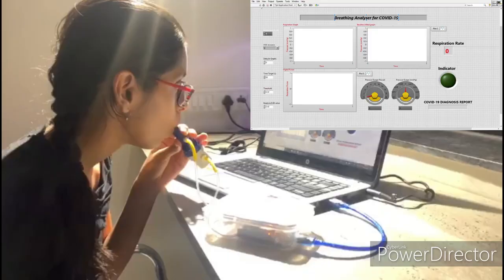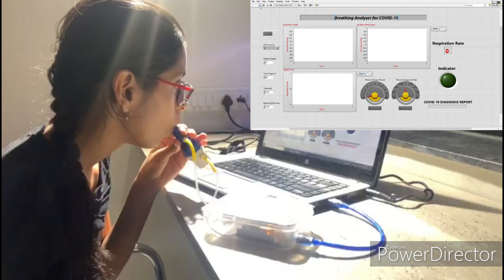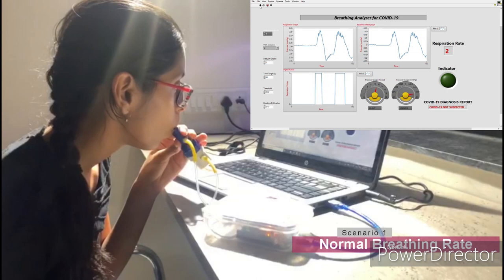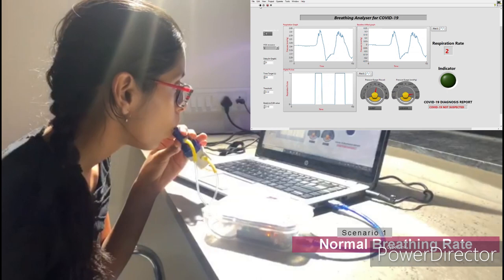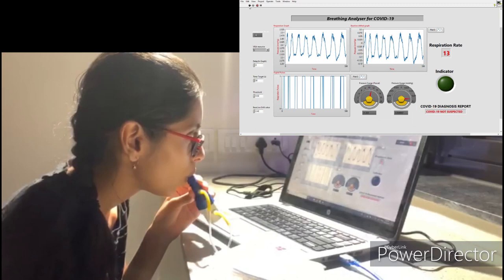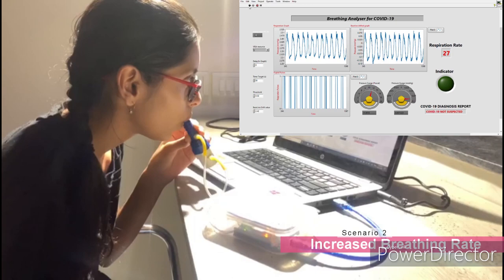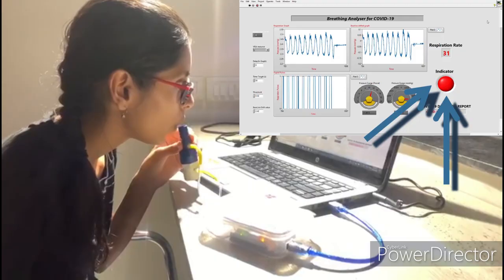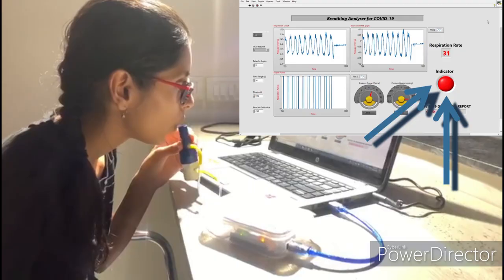How to detect COVID19 ? COVID19 Innovation | Corona detection testing device. Karan Patel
To eliminate the dependency on only temperature symptoms. We develop the portable, cheap device to diagnosis respiratory vital parameters for COVID19. Device is diagnosis number of breath per minute. Device can also classify and give notification "Is person COVID suspected or not? "